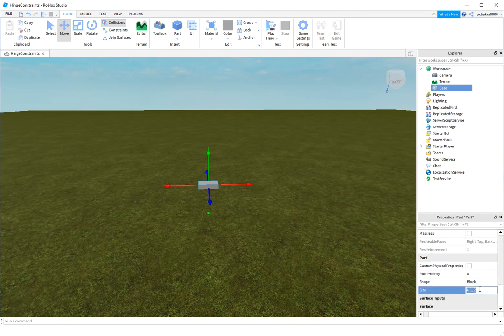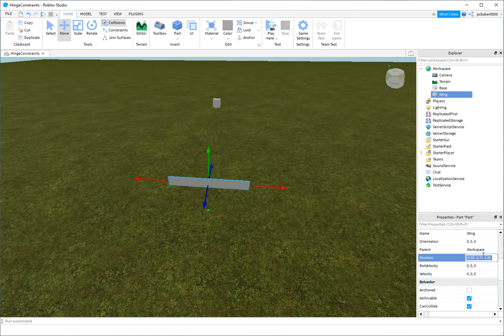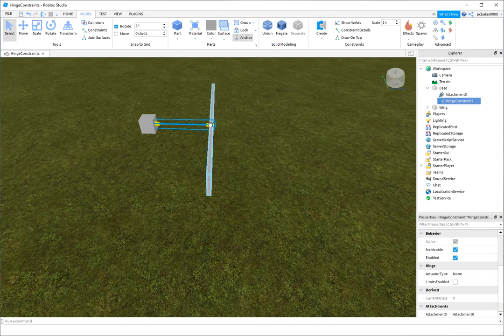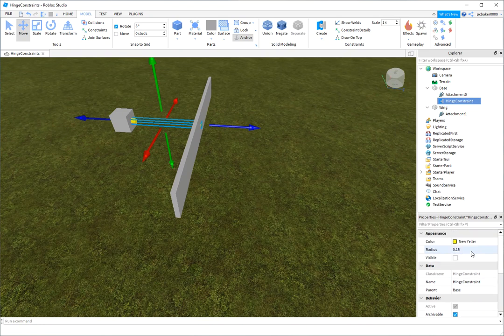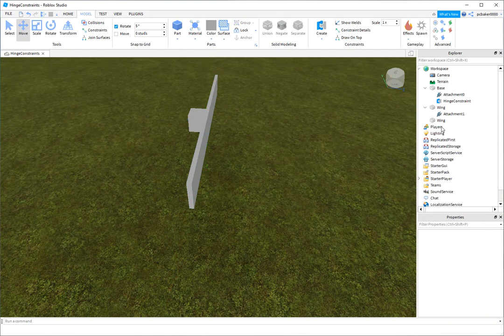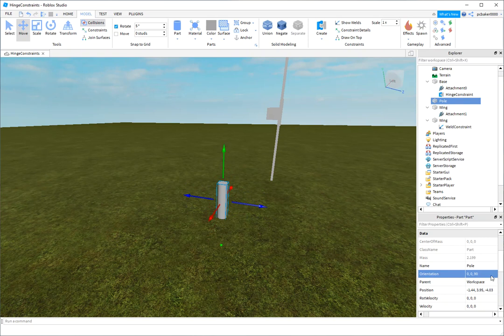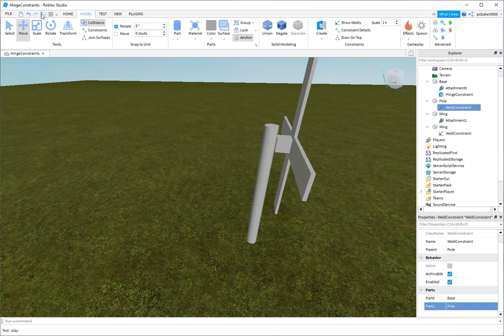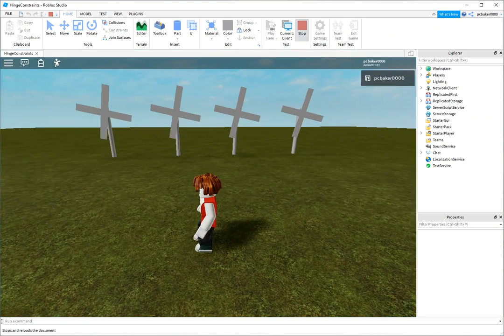How to Use a Hinge to Create a Windmill in Roblox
Roblox Programming - This video show you how to create a moving windmill in Roblox using the hinge constraint with a motor actuator.